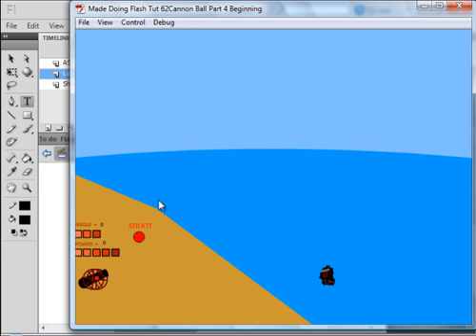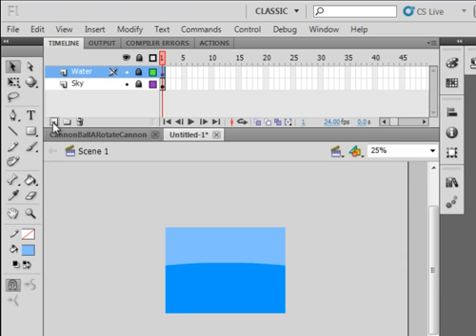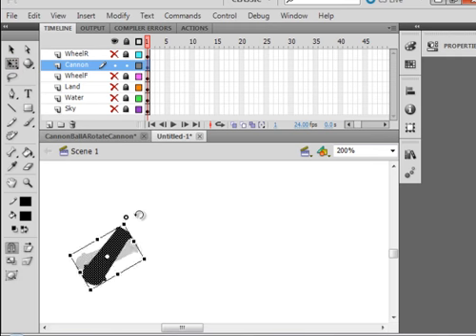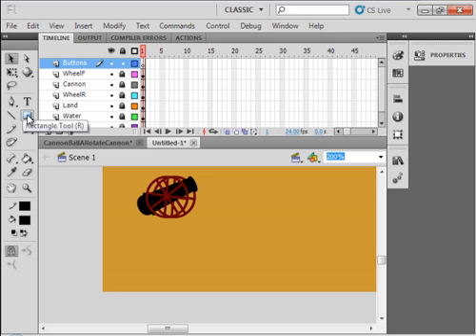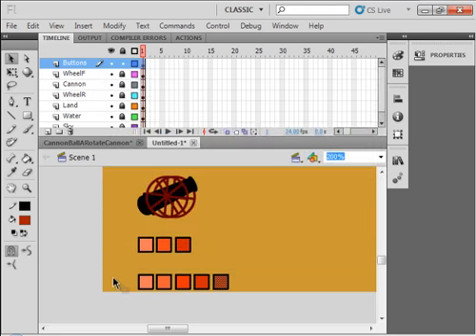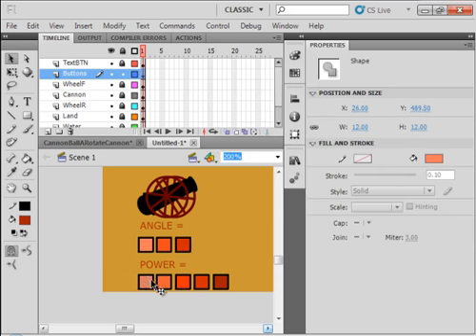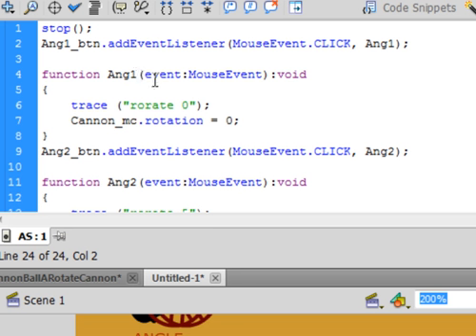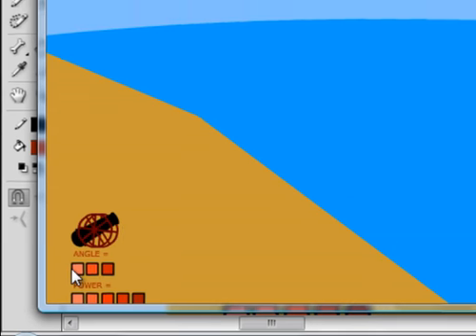Flash Tutorial 59 Cannon Ball Part 1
Make a game where you set the angle and power  of a cannon and shoot at pirate ships. In this part you will make the backgrounds and the cannon. You will also make the angle of the cannon change by pressing buttons. This is a beginners tutorial.